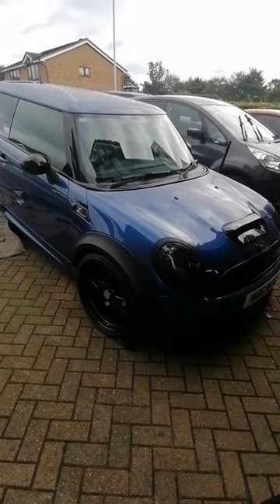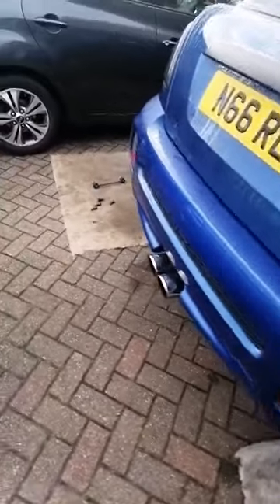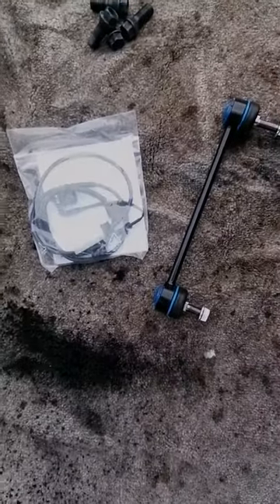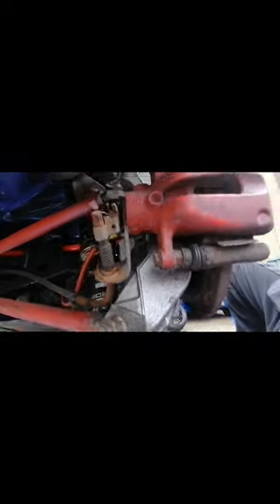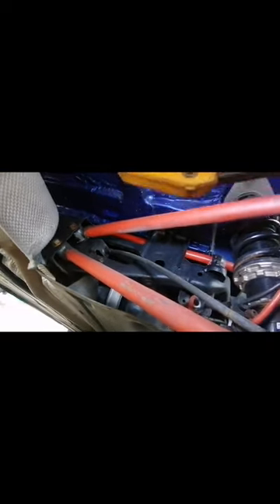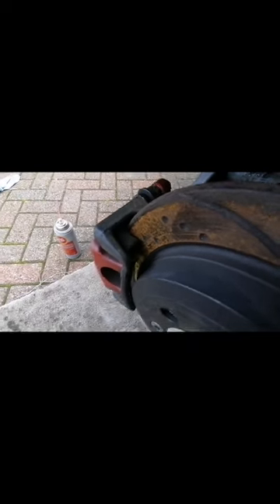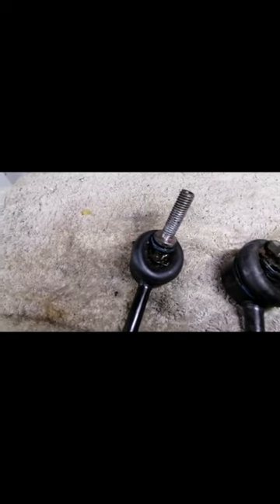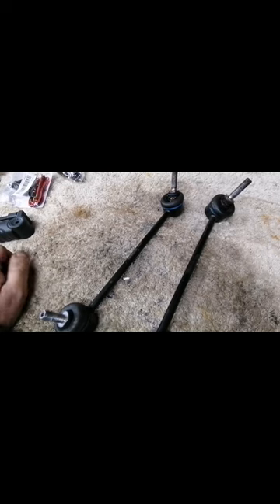Changing rear drop links ready for a track day at Donnington Park.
Getting the mini ready for a track day at Donny. Rear end had been knocking & it sounded like rear anti roll bar drop links, so I'm changing them.

Made a rookie mistake of changing camera aspect from portrait to landscape, shouldn't happen again I'm going to move filming to a go pro from this video on.